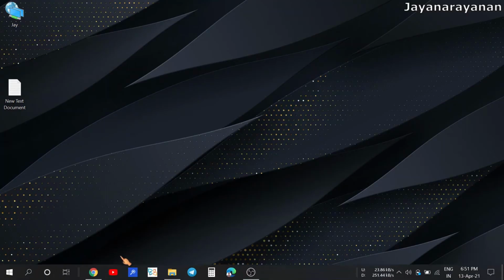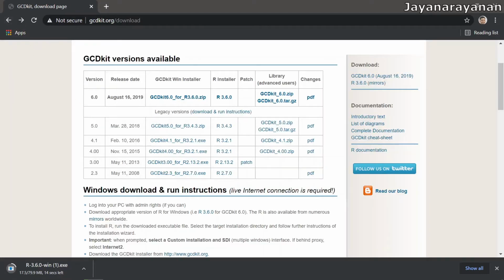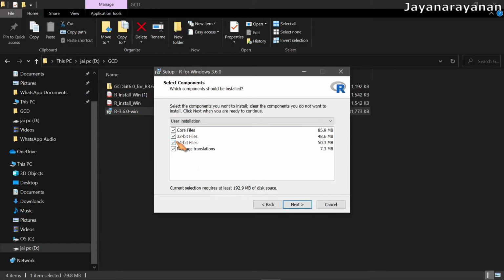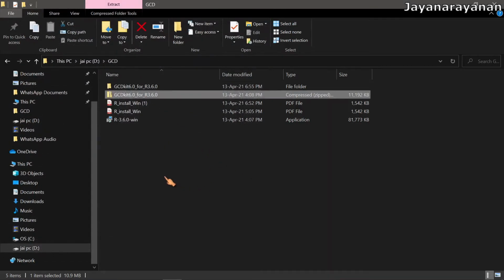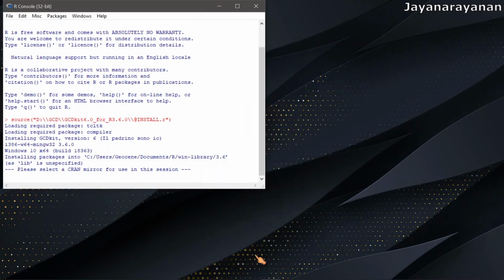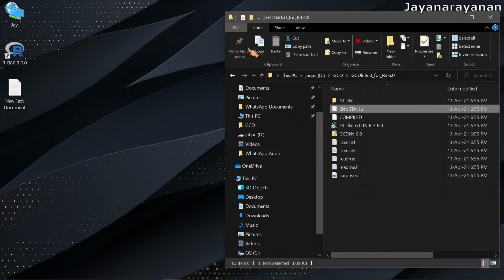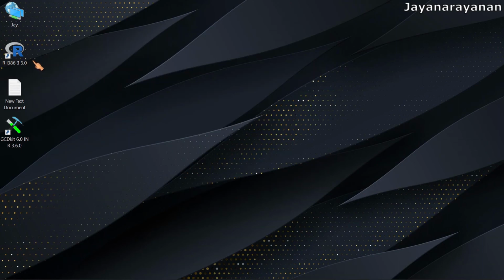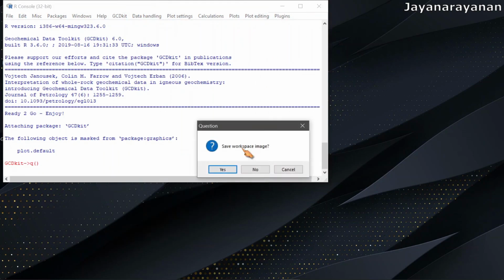How to install GCDkit in Windows (English)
The GCDkit, is a system for handling and recalculation of whole-rock analyses from igneous rocks. It is written in R, a language and environment for statistical computing and graphics.

0:00 Introduction
2:09 Installing R
3:20 Unzipping GCDkit
5:23 Creating  Desktop Shortcut manually
6:59 Loading GCDKit from packages
7:25 Loading GCDkit with Command